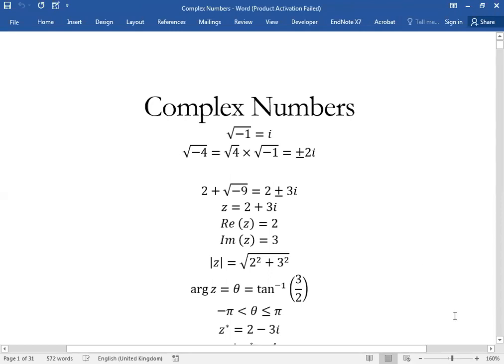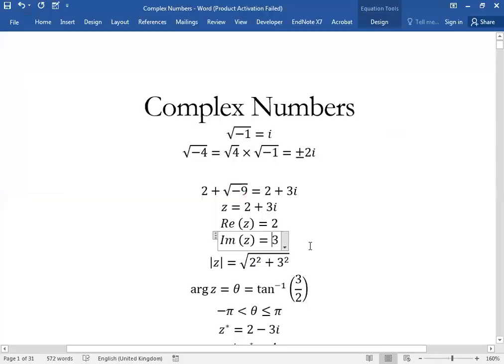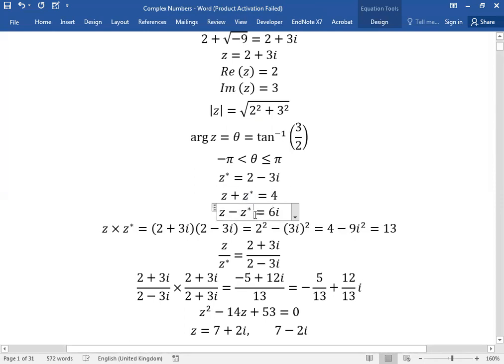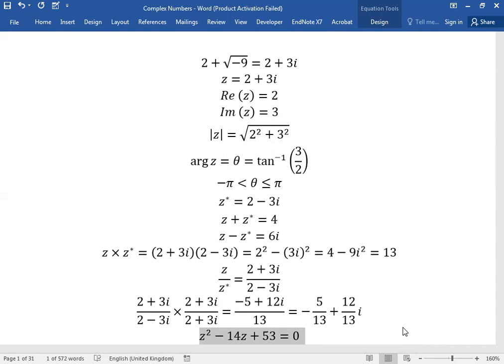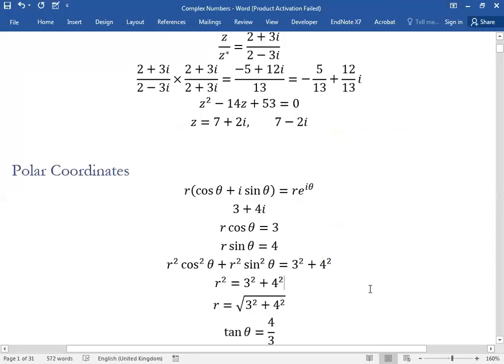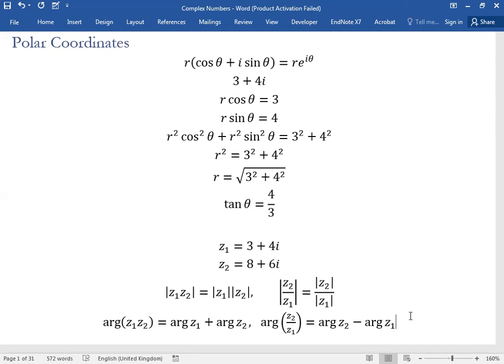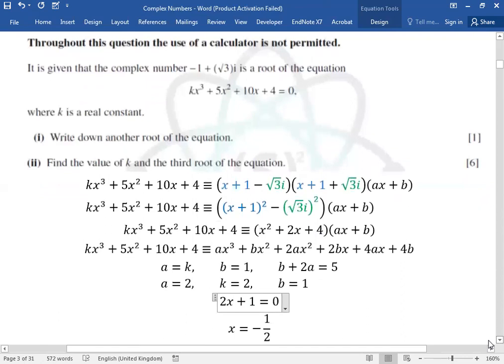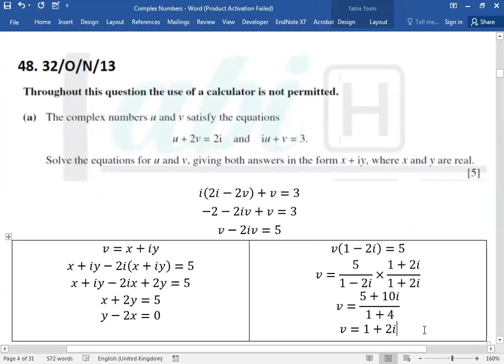Complex Numbers Explained: Argand Diagram, Operations, and Polynomial Questions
Dive into the fascinating world of complex numbers with this comprehensive tutorial! 📚 In this video, we introduce the concept of complex numbers, explain the Argand diagram, and demonstrate the four fundamental operations (addition, subtraction, multiplication, and division). We also cover rationalising the denominator in expressions involving complex numbers.

To solidify your understanding, we solve a variety of questions, including polynomials with complex roots and equations involving complex numbers. This video is perfect for students and math enthusiasts looking to grasp the essentials of complex numbers and apply them confidently in problems.